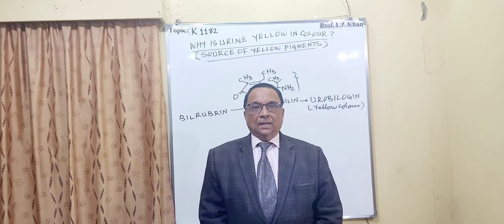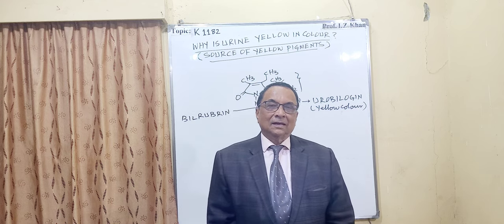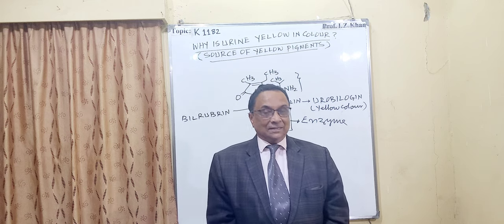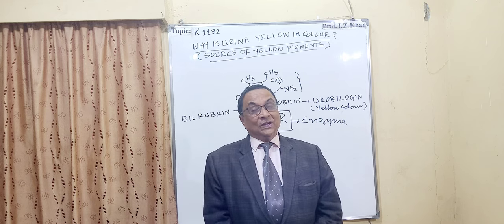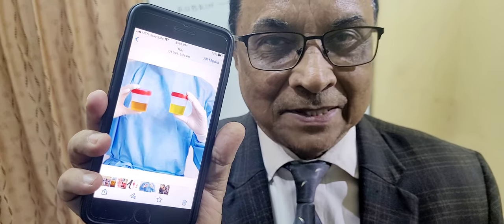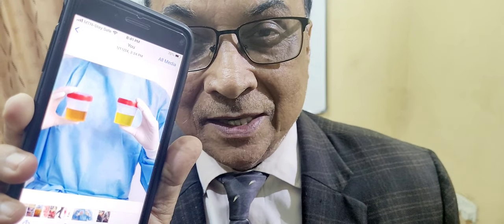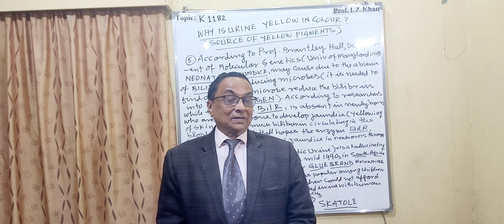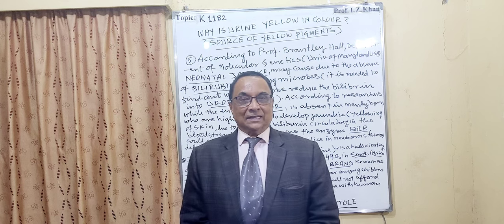Lecture 1182Topic- WHY IS URINE YELLOW IN COLOUR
Lecture 1182

Topic- WHY IS URINE YELLOW IN COLOUR

Introduction
Researchers at the University of Maryland USA,have finally found the elusive answer to question why urine is yellow in urinary bladder. According to research the yellow chemical in urine is created by a specific enzyme called BilR(Bilirubinreductase) that is produced by certain microbes in our guts.